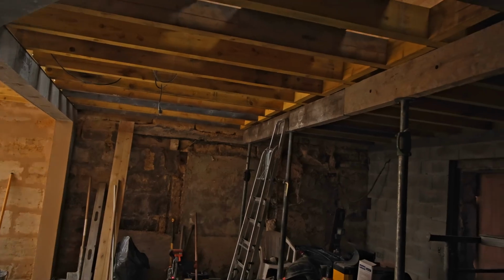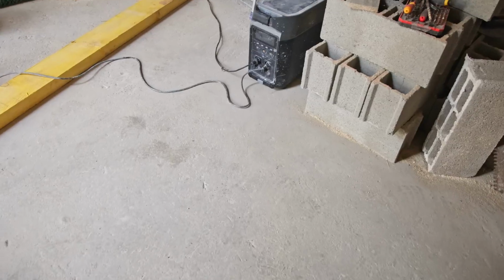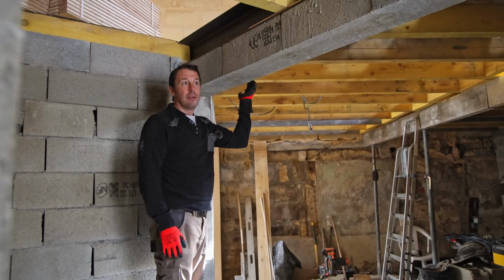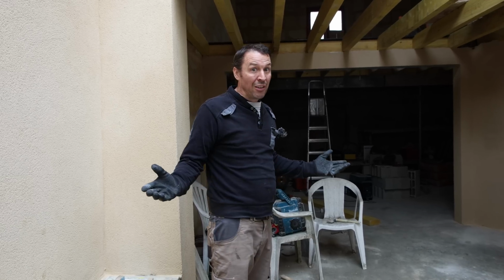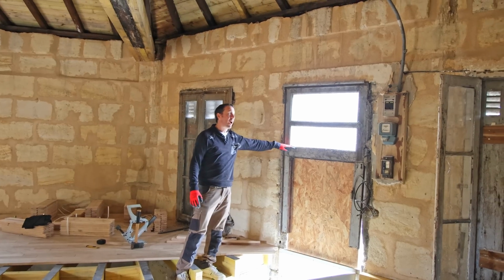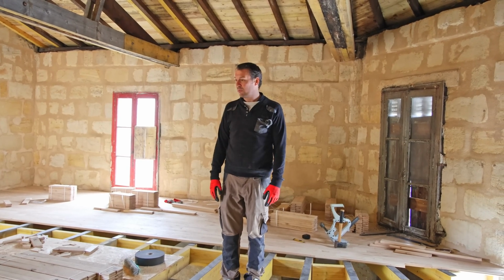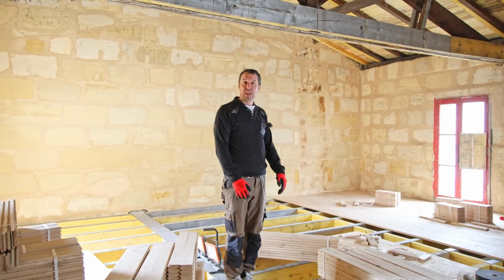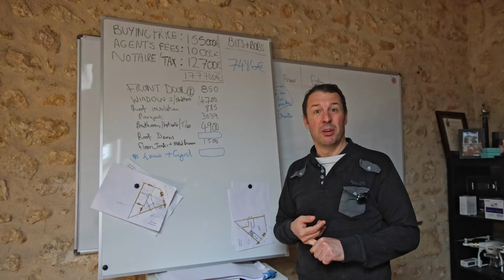Edd Admits to Making a Big Mistake After All!!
Renovation of a tiny house in France .
Reviving history
Renovating a 120 year old French house

Finishing the wall construction

The Destruction part is over at this tiny French Abandoned house
It is now time to see the renovation start and the renovation part of the project

Best Wishes

Join us as we start to renovate this project

Edd has set himself a target of 6 months to renovate this abandoned tiny house. its going to be intense so if you haven't subscribed do so. you wont be disappointed!

Edd & Anna
xx

We bought an abandoned house , renovation begins, tiny house  , abandoned house , neglected house   , renovation project ,
  ,  bordeaux life ,chateau lagorce ,renovation